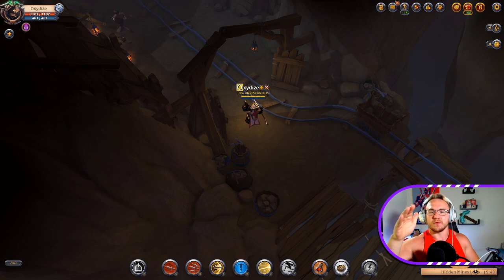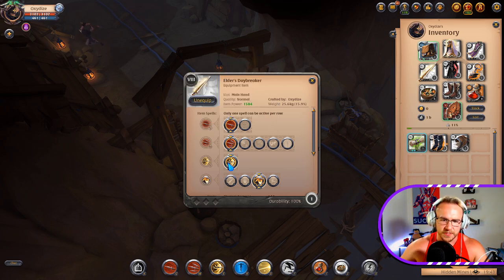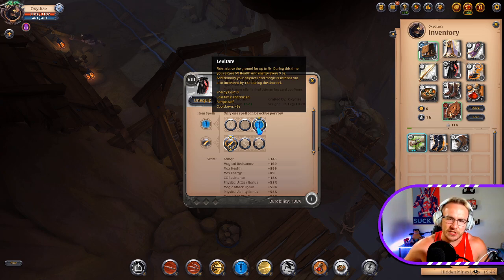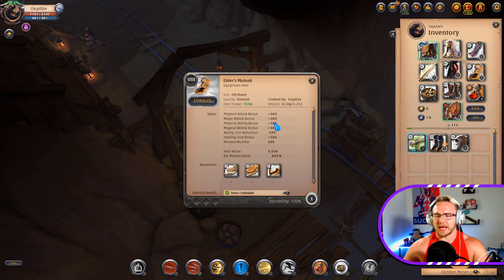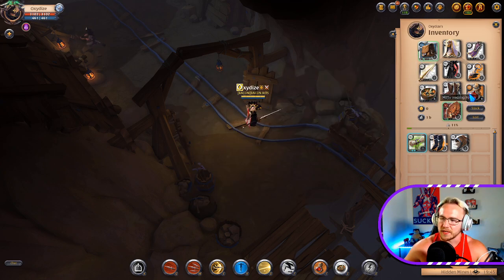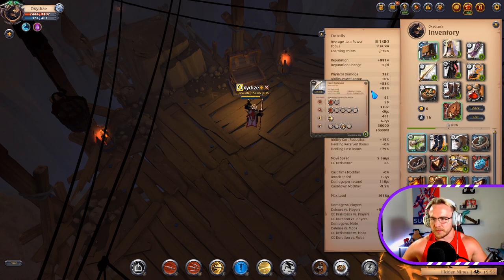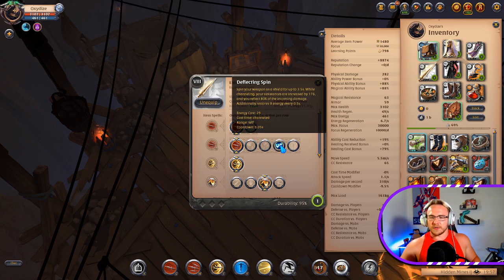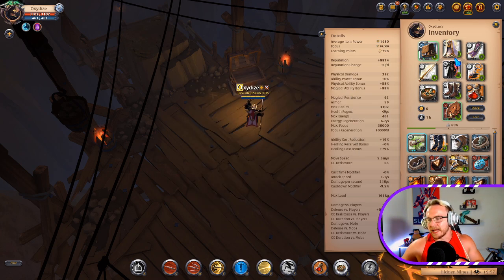THE WEAPON THAT'S MAKING ME CHANGE. -THE DAYBREAKER-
This video goes over the Daybreaker. The new avalonian spear coming into albion online with the Rise of Avalon update. The spear insanely good and my favorite weapon coming out. It has fantastic 1v1 potential, escaping, and even does pretty decent in PvE situations.

Oxydize guides you through a tier 8.2 dungeon map with a daybreaker build. This build is great, does a lot of damage and pretty decent sustain! The meta is about to change. The world of Albion Online will not be the same!

Build:
Daybreaker
Thetford Cape
Cultist Robe
Cowl of Purity
Hunter Shoes (Refreshing Sprint)